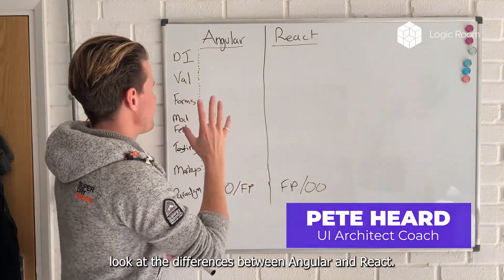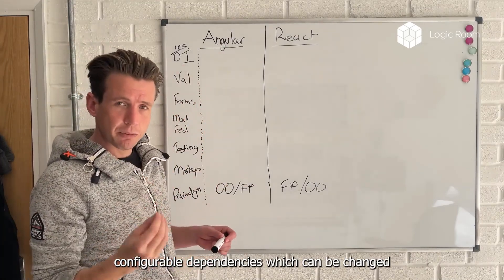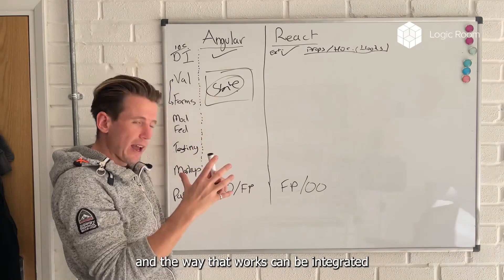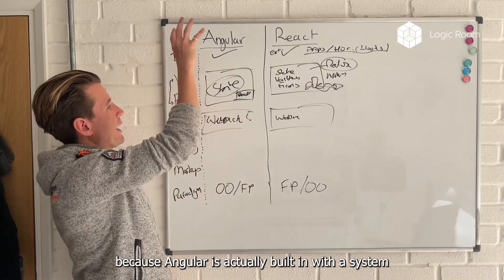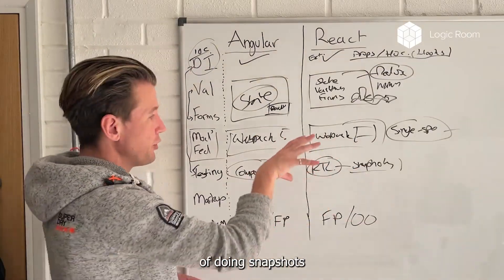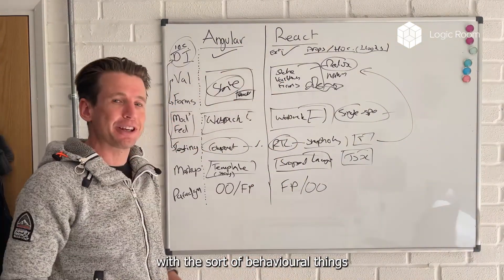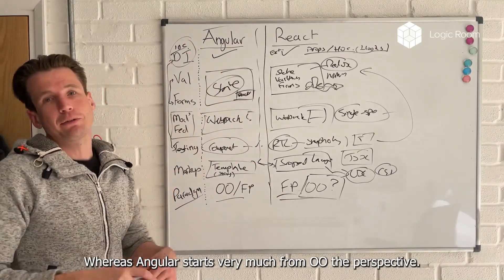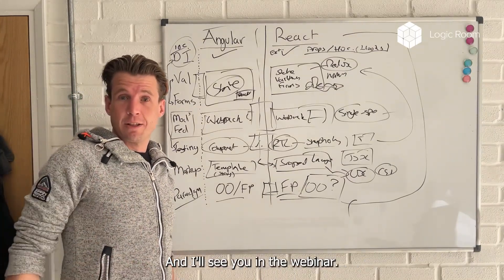Advice for UI Architects - Reasons To Choose React or Angular?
There are some key differences to consider when we choose between using React or Angular in our UI architecture. Dependencies, state, validation, testing, markup etc… Not to mention the object-oriented vs. functional paradigm. The reality is, it doesn’t matter which framework or paradigm you use, as long as it’s the right tool for the job and you structure your codebase properly.